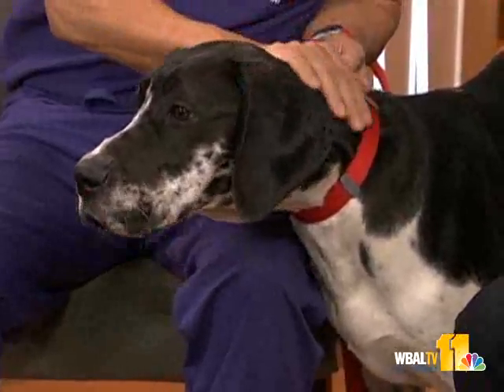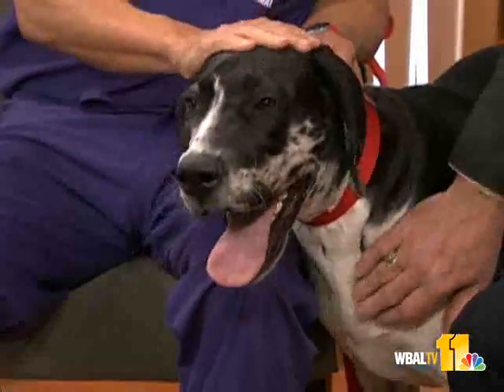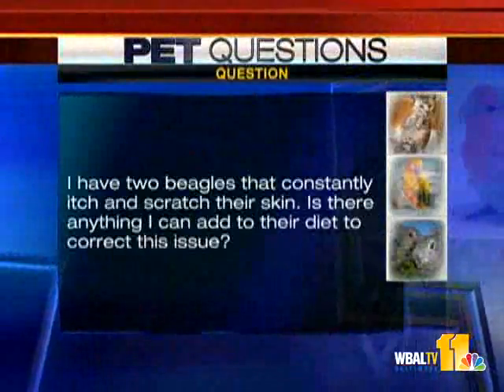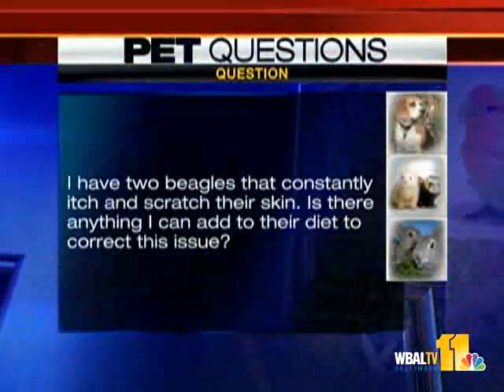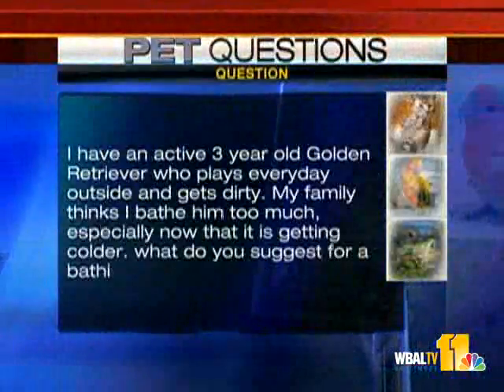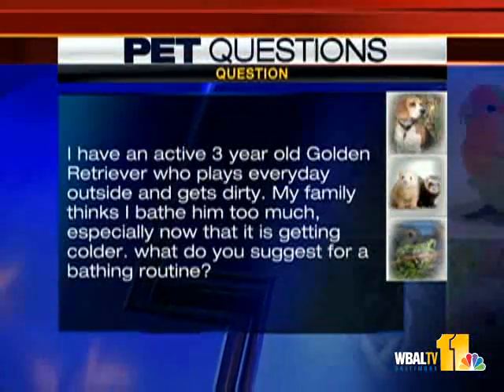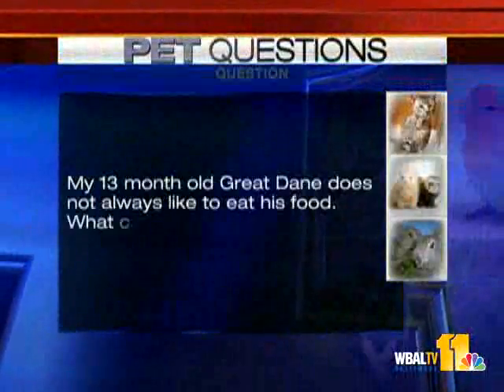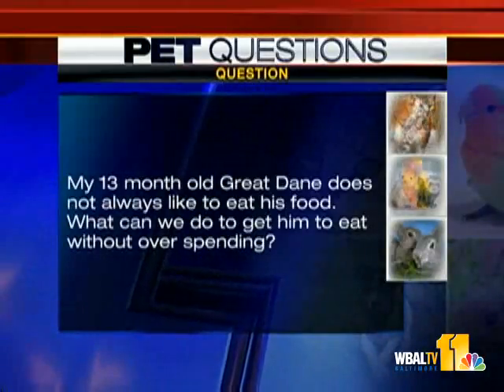Pet Behavior Problems? Dr. Kim Hammond Has The Answers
Dr. Kim Hammond has advice for dog owners who are worried about how their pets are behaving.